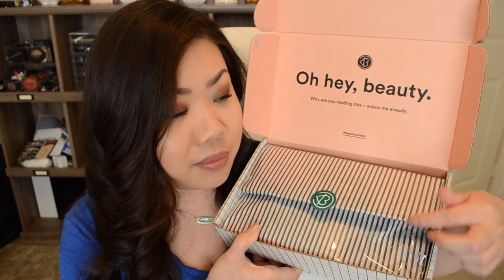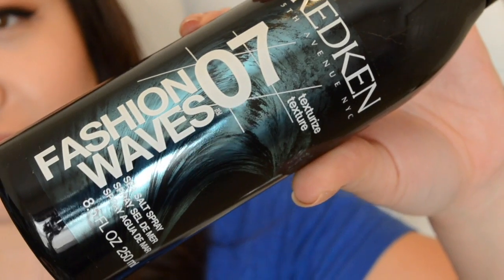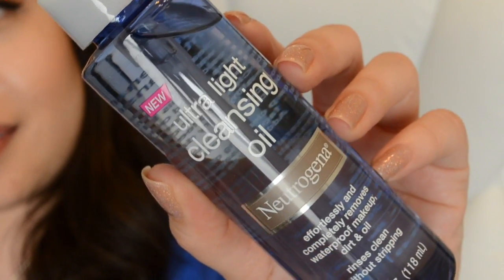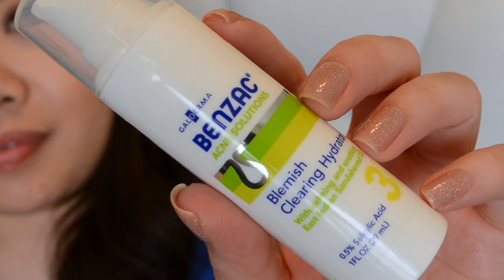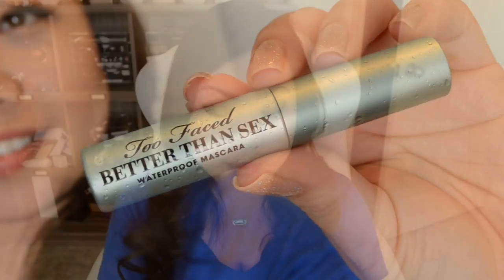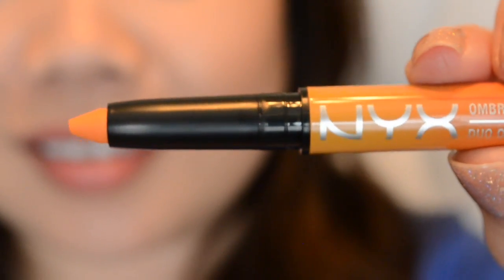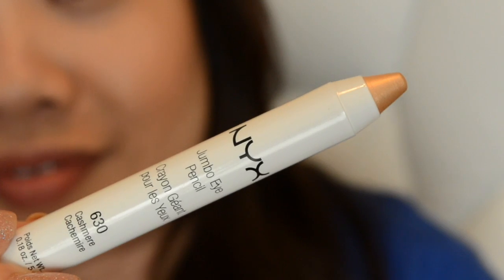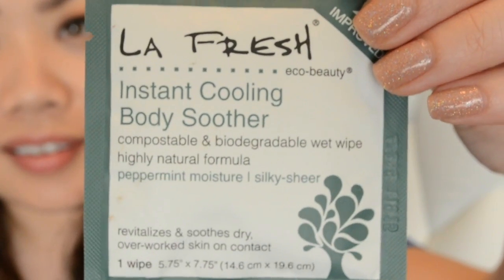BeautyCon Summer Box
Hey Guys!  It's been a while since I last posted a video.  My computer was having some issue, but its fixed now!

$5 off code: summerpeacelove (expires August 31, 2016)

ITEMS INCLUDED IN THE BOX

Benzac Acne Solutions - Blemish Clearing Hydrator - @benzacacne
Cover FX – Contour Brush – @coverfx
Garnier SkinActive – Clearly Brighter Daily Moisturizer – @garnierusa
La Fresh – Beauty & Personal Care Wipes – @lafreshgroup
Neutrogena® – Ultra Light Cleansing Oil – @neutrogena
NYX – Ombre Lip Duo – @nyxcosmetics
NYX– Jumbo Eye Pencil – @nyxcosmetics
Redken – Fashion Waves Sea Salt Spray – @redkenoffcial
Seventeen – The Edit by Seventeen promo card – @Editby17
Smashbox – Brow Tech Shaping Powder – @smashboxcosmetics
Too Faced – Better Than Sex Waterproof Mascara – @toofaced
VersaSpa – Face Moisturizing Gradual Tanner – @versaspa Kandee Portrait by @bokkei

*Box was sent for review purposes.  As always, all opinions are honest and my own.